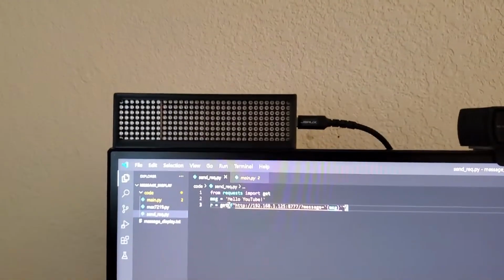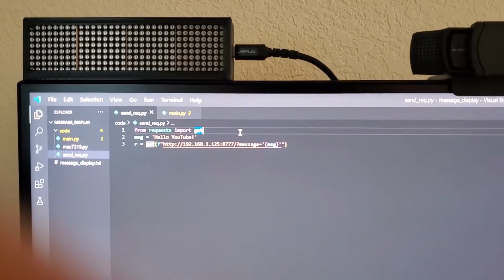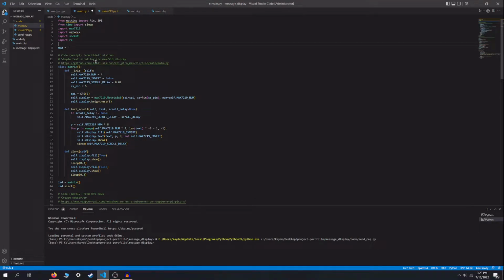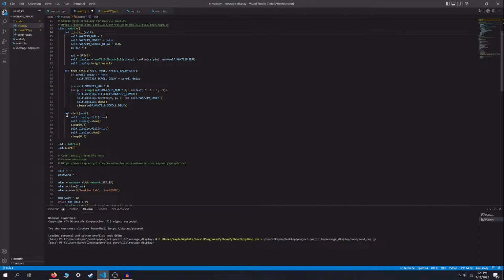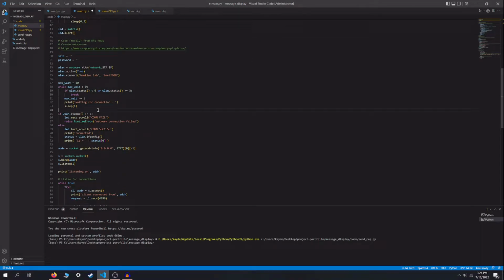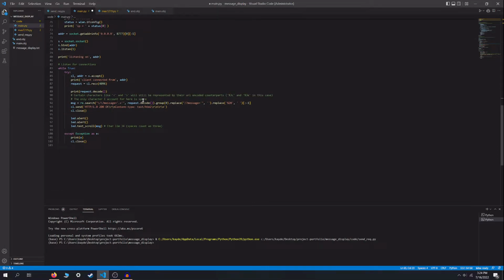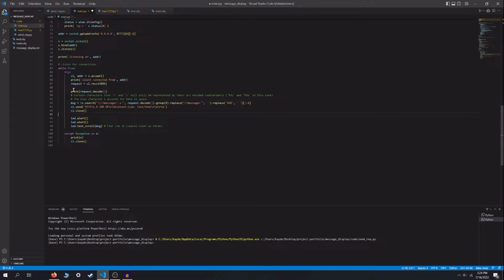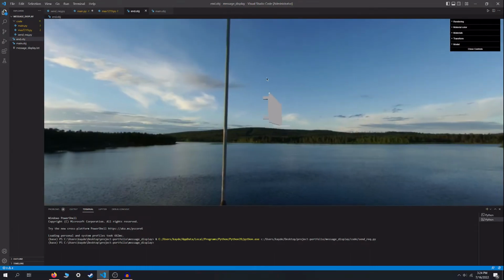Pico W Powered Dot Matrix Display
This video showcases a max7219 dot matrix display powered by a Raspberry Pi Pico W. It can display messages received over the internet!

Micro-USB to USB-C